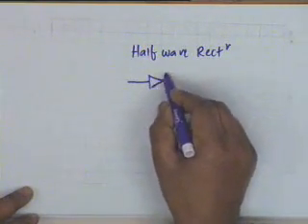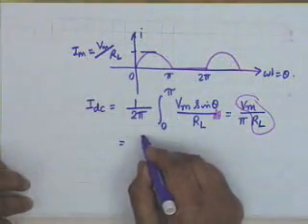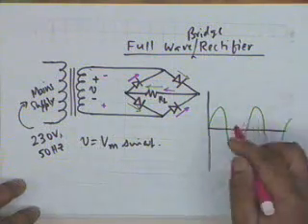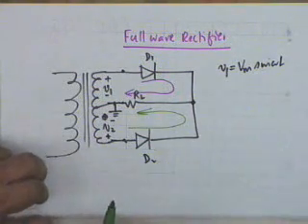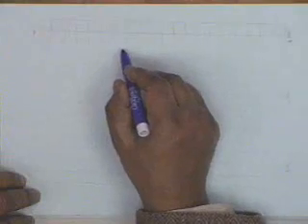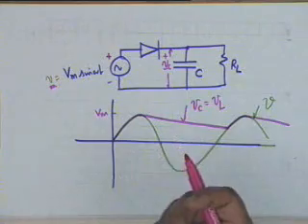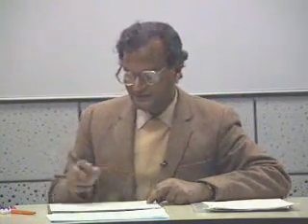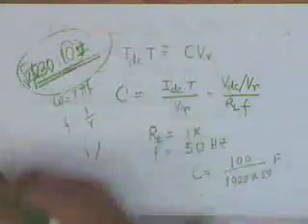9 Rectifiers and Power Supplies